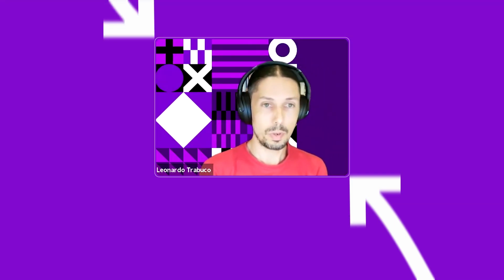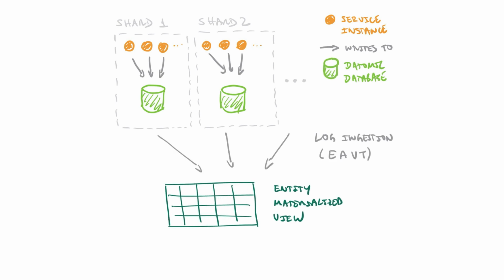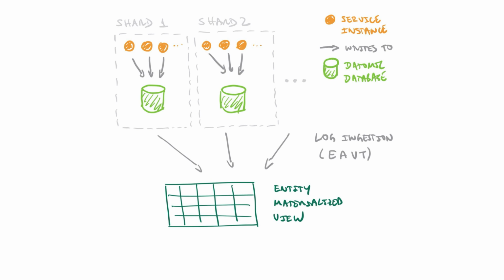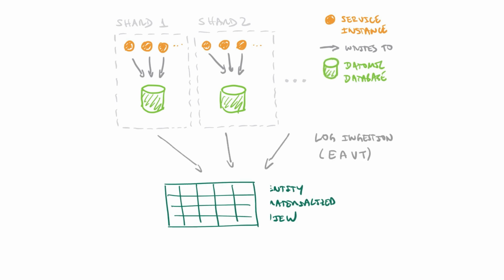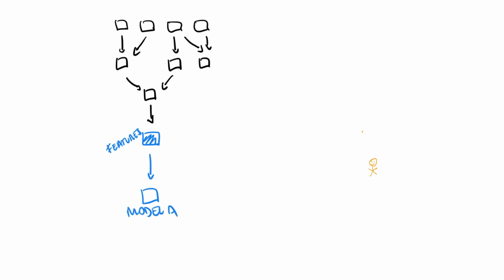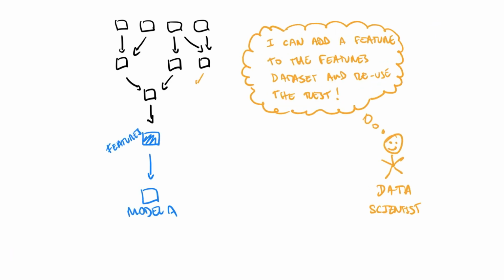Successes and challenges related to data democratization at Nubank | Nubank Machine Learning Meetup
In this talk, I will share some insights about the architecture of Nubank’s data platform, its guiding principles, and challenges we are tackling. Through a self-service platform, we empower teams across Nubank to leverage data independently. The amount of data we process, the pace of change to data transformations, and the variety and complexity of use cases in the analytical environment is growing rapidly. I will share some challenges in scalability and data governance that this rapid growth creates and how we are working to address them.

About the speaker:
Leonardo Trabuco leads the Data business unit at Nubank, which provides a self-service data platform relied upon by every team in the company. He is currently based in Berlin, home of Nubank’s data infrastructure team. Leonardo has spent many years in academia working mainly on molecular dynamics simulations and bioinformatics. He has a B.Sc. in Molecular Sciences by the University of São Paulo and a Ph.D. in Biophysics and Computational Biology by the University of Illinois at Urbana-Champaign. Prior to joining Nubank, Leonardo was CTO of DueDil, a London-based fintech company providing information on private business.

This video was recorded on the Nubank Machine Learning Meetup #59 on June 24, 2021.